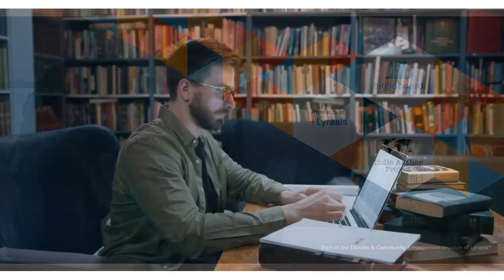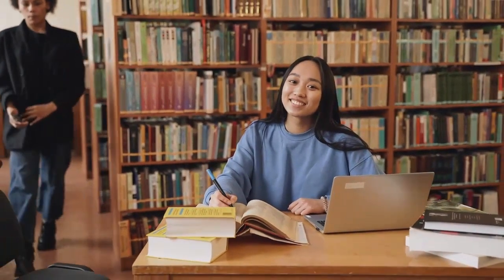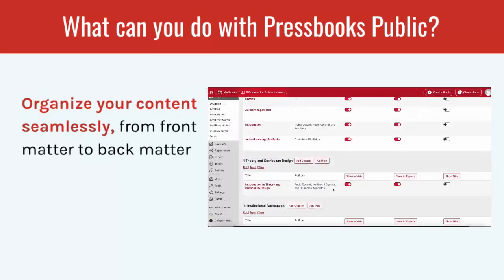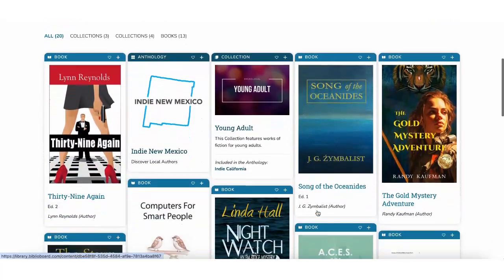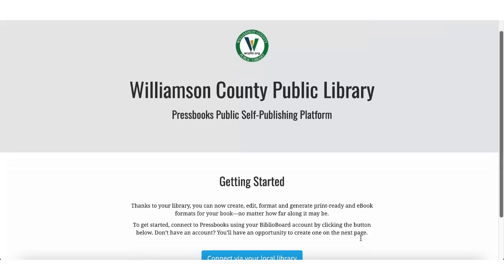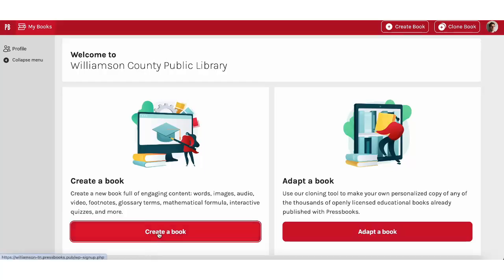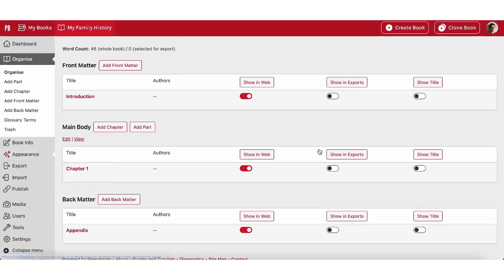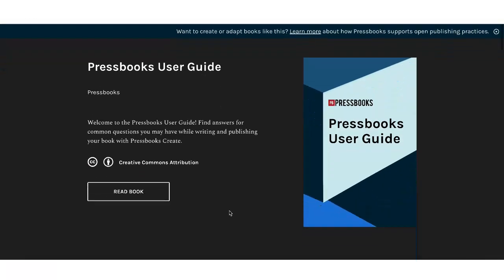What is Pressbooks Public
Pressbooks Public is our solution for Public Libraries. It is the DIY book design and production platform that helps authors easily create professional-quality books for both web and print.

Choose from 20+ themes, add multimedia, and export your book in multiple formats. Plus, if you have a library card from a participating library, you can use Pressbooks Public for FREE! Learn how to design, publish, and share your story with the world. Start today – for free through your local library!